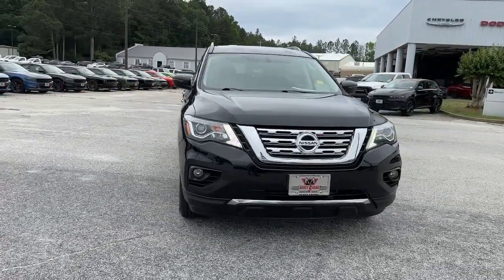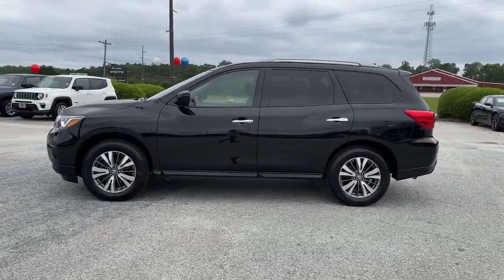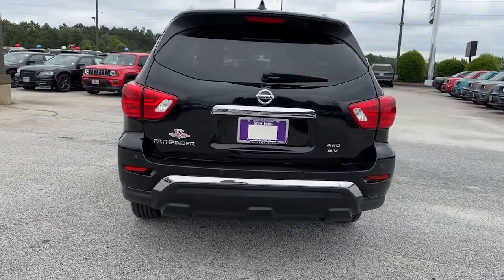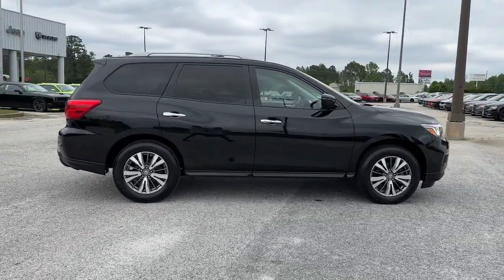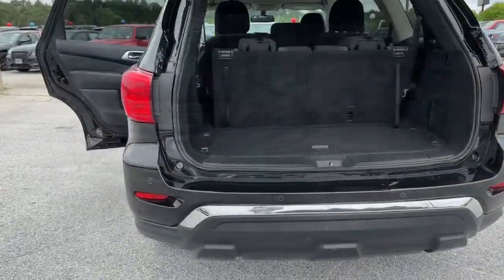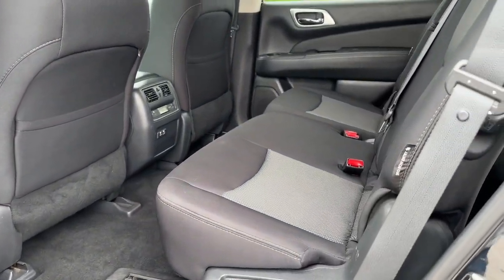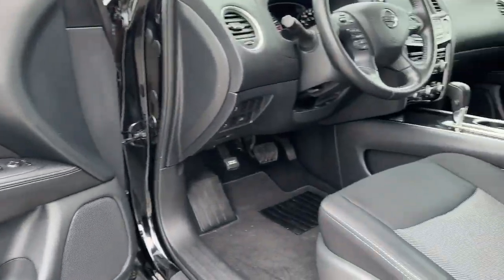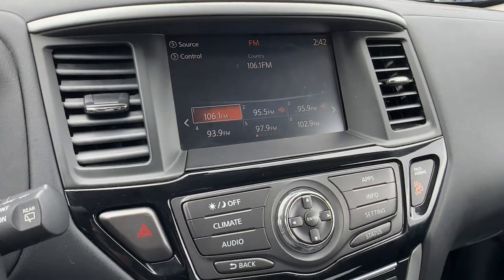2019 Nissan Pathfinder Carrollton, Bowdon, Roopville, Whiteburg, Mt. Zion GA P5427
Magnetic Black Pearl Used 2019 Nissan Pathfinder SV available in 2280 Bankhead Hwy, Carroliton, Georgia at Scott Evans CDJR. Servicing the Carroliton, Bowdon, Roopville, Whiteburg, Mt. Zion, GA area.

3RD ROW SEATING, REAR PARKING SENSORS, REMOTE KEYLESS ENTRY, PUSH BUTTON START, 3rd row seats: bench, 4-Wheel Disc Brakes, 6-Speaker Audio System, ABS brakes, Alloy wheels, AM/FM radio: SiriusXM, Auto-dimming Rear-View mirror, Blind spot sensor: Blind Spot Warning (BSW) warning, Carpeted Floor Mats (4-pc Set), Cloth Seating Surfaces, Distance pacing cruise control: Intelligent Cruise Control (ICC) w/Full Speed Range & Hold, Driver door bin, Driver vanity mirror, Electronic Stability Control, Four wheel independent suspension, Front Bucket Seats, Front Center Armrest, Front dual zone A/C, Fully automatic headlights, Low tire pressure warning, NissanConnect Services Powered by SiriusXM, Passenger vanity mirror, Power door mirrors, Radio: AM/FM/CD Audio System w/NissanConnect, Rear air conditioning, Rear Parking Sensors, Rear window wiper, Roof rack: rails only, Speed control, Speed-Sensitive Wipers, Telescoping steering wheel, Tilt steering wheel, Trip computer, Variably intermittent wipers, Wheels: 18 x 7.5 J Machined Aluminum-Alloy. Sales tax, title, and tags not included in vehicle prices shown and must be paid by the purchaser. Pre-Owned vehicle pricing includes all offers and incentives. *Financing must be provided by a third-party lender using this dealership's assistance for customer to receive finance special price. See dealer for complete details. Additional $1,500 fee will be applied for cash purchases or outside financing. While great effort is made to ensure the accuracy of the information on this site, errors do occur so please verify information with a customer service rep.